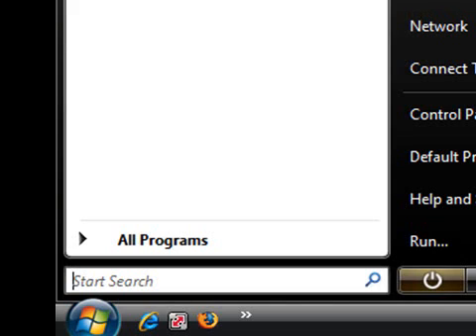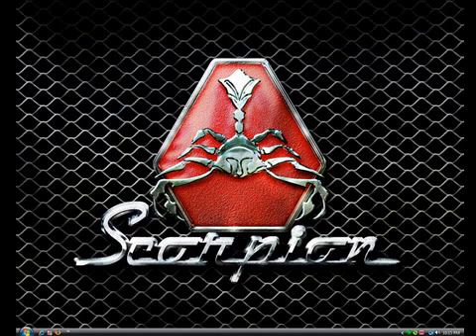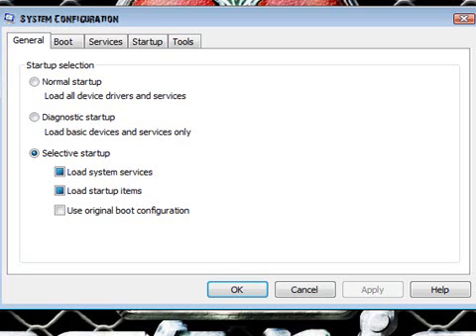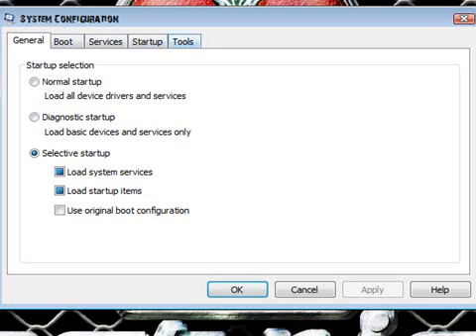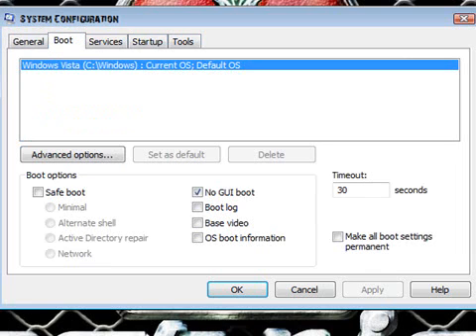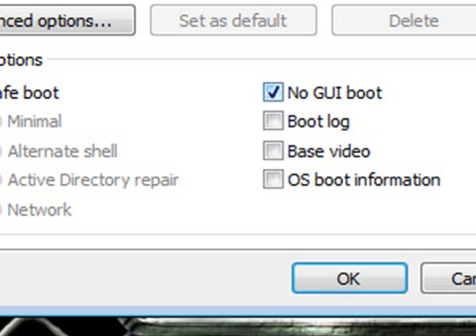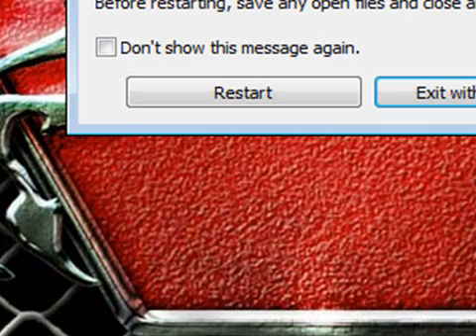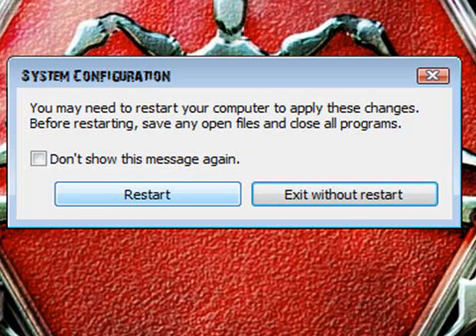How to change your boot screen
High Quality